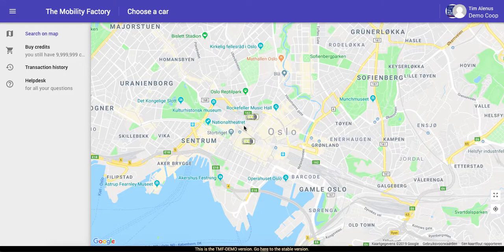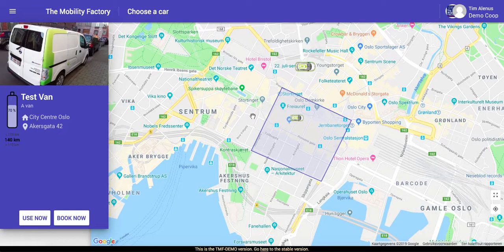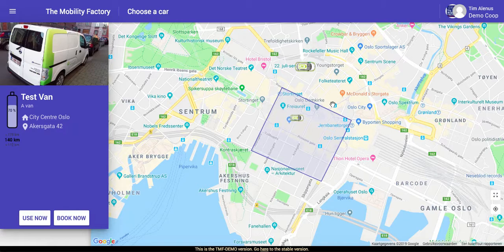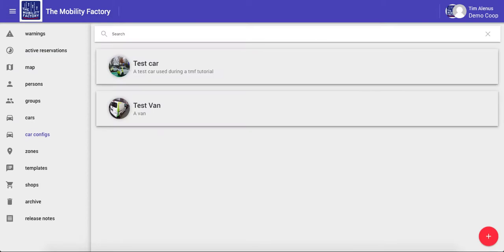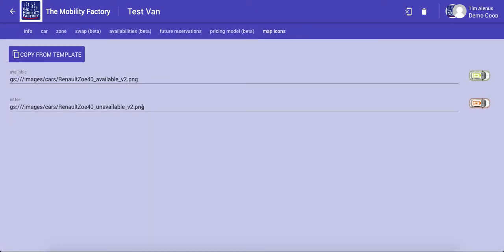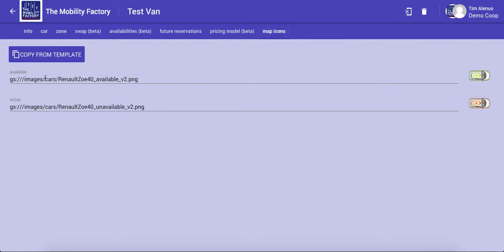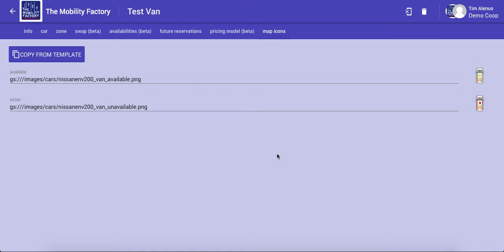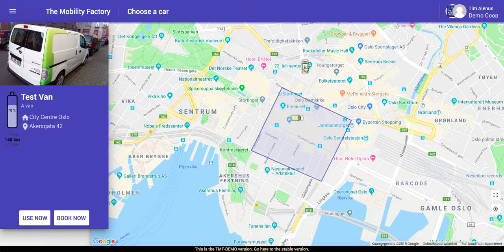How to change the map icons of a car in the app?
In this tutorial we'll show you all the steps you have to complete to change the map icons in the app of a car